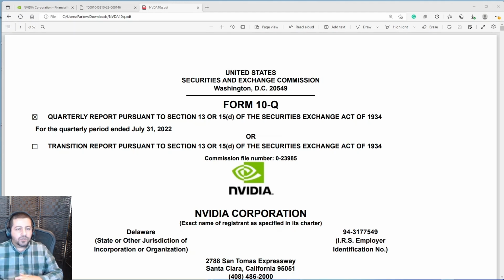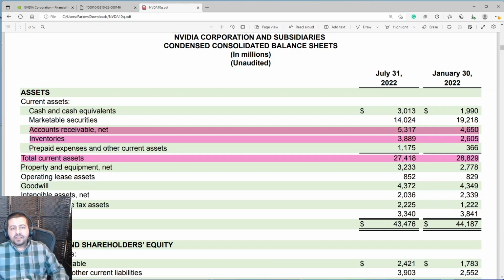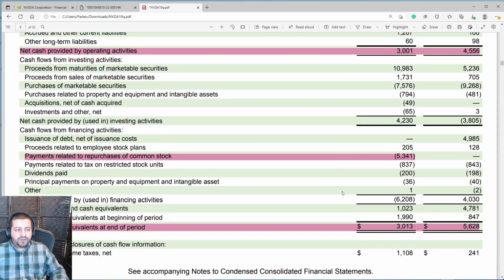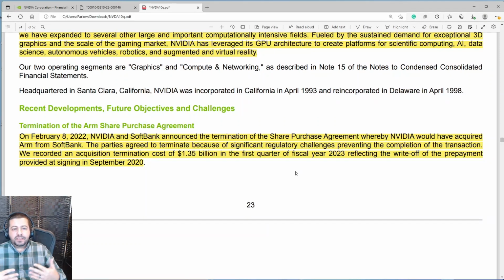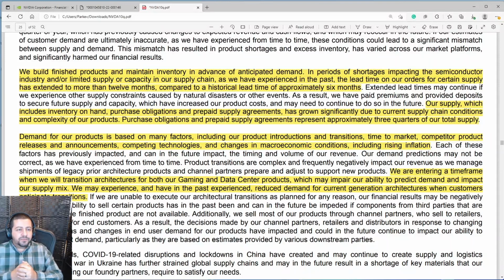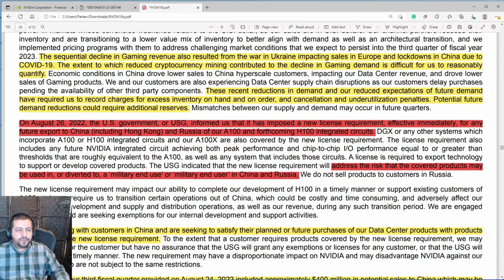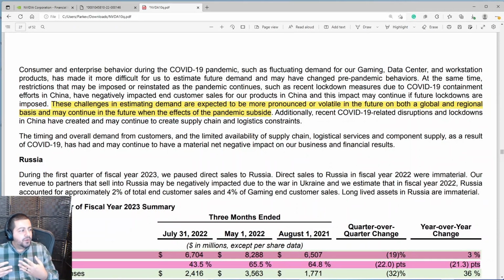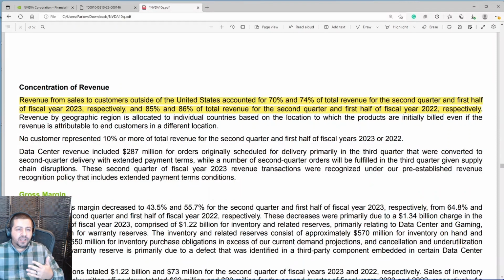How to Read Financial Statements Series: Nvidia Stock Deep Dive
$NVDA
This video is right for you if you are new to finance or just want to learn how to read financial statements.